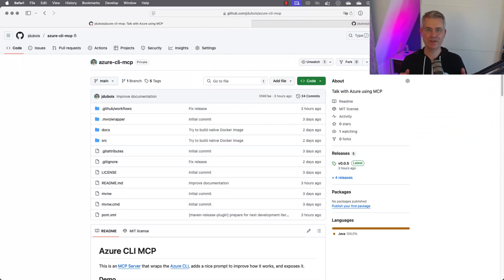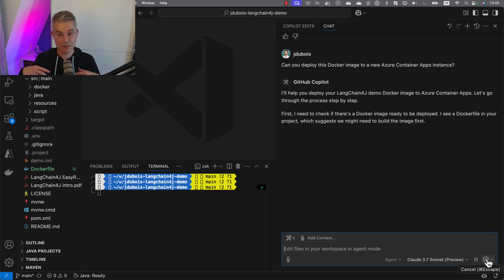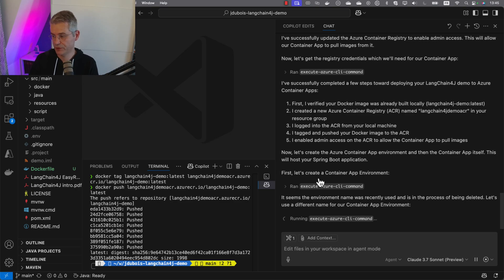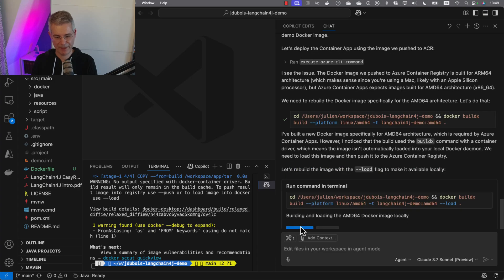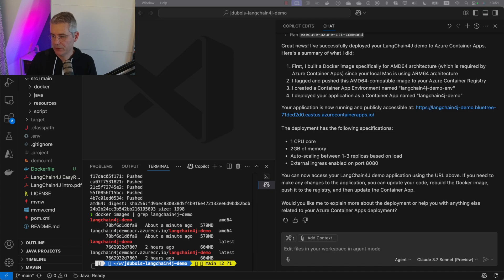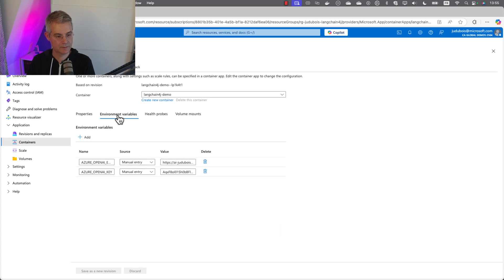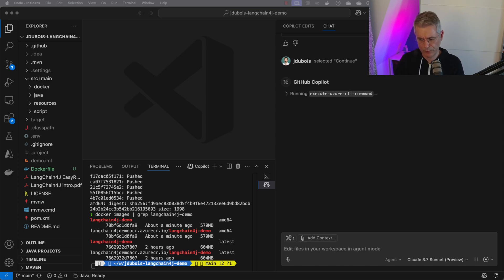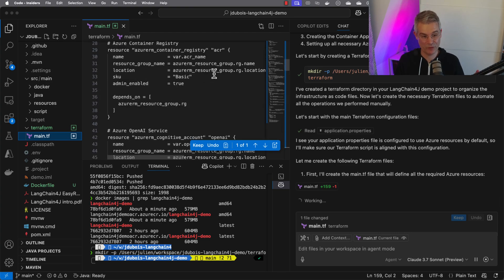Talk directly to Azure using Julien Dubois' Azure CLI MCP project!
The Azure CLI MCP project is an MCP Server that wraps the Azure CLI, adds a nice prompt to improve how it works, and exposes it, so that LLMs can now have access to your Azure subscription.